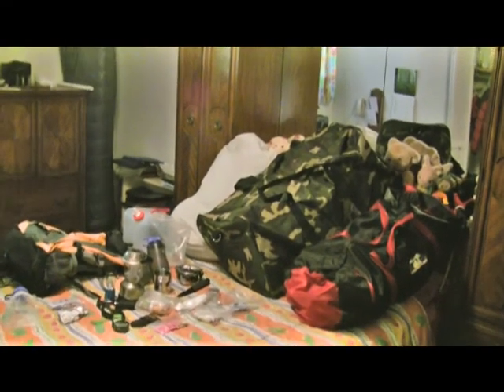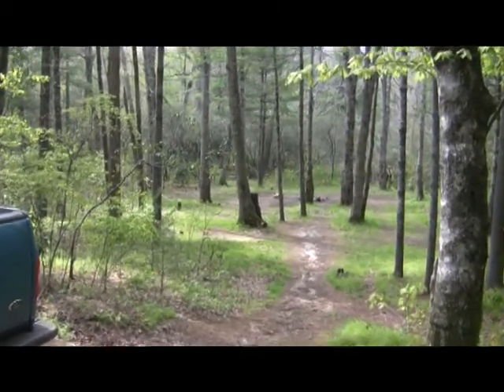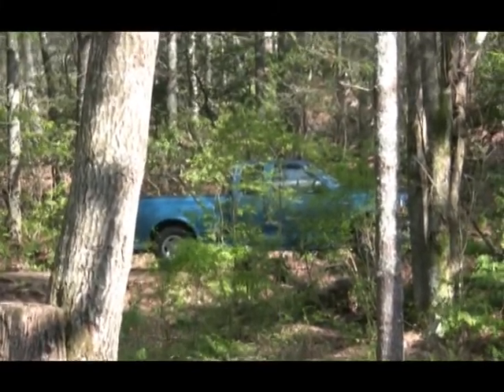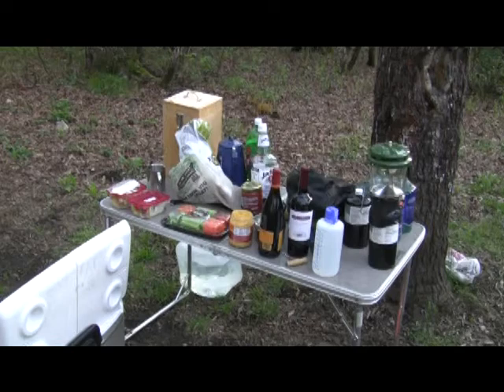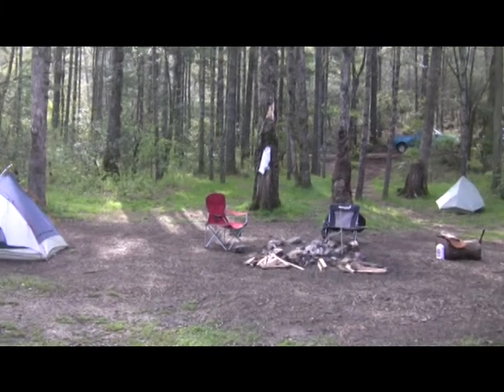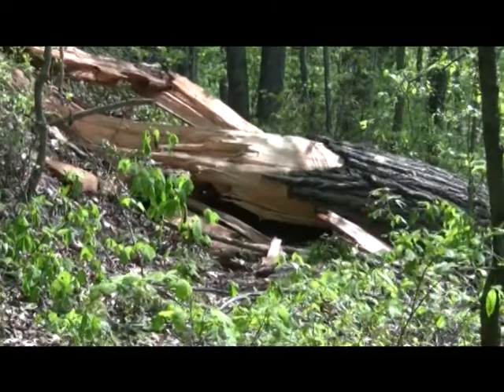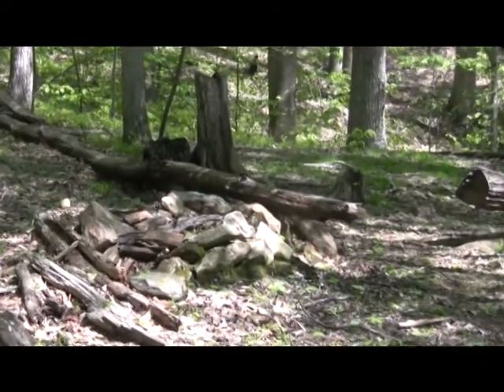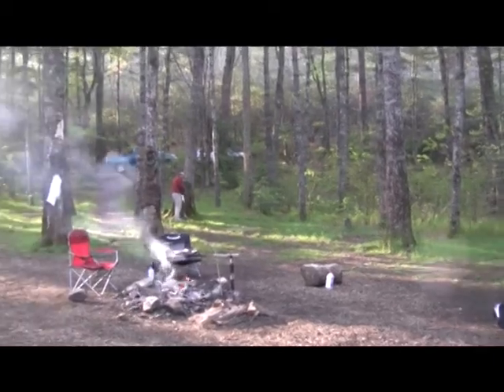Camping Trip to Pisgah National Forest.mpg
A camping and hiking adventure.